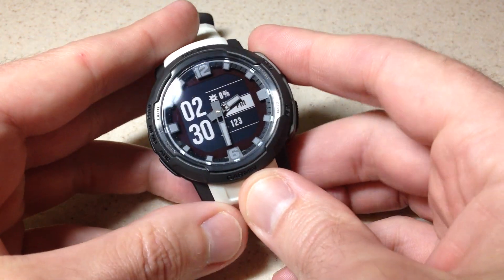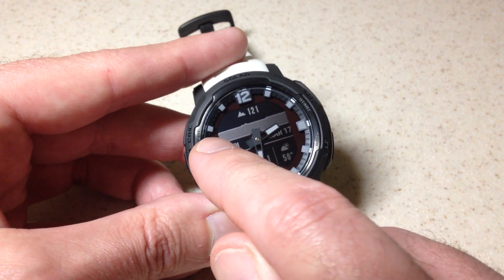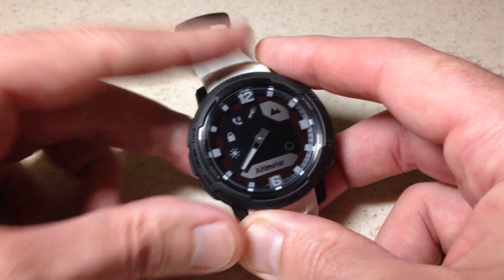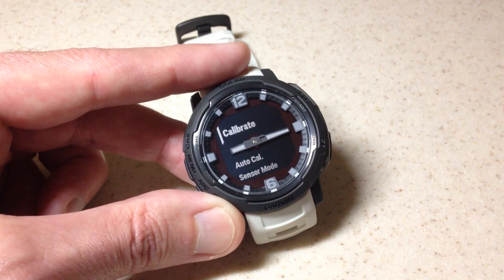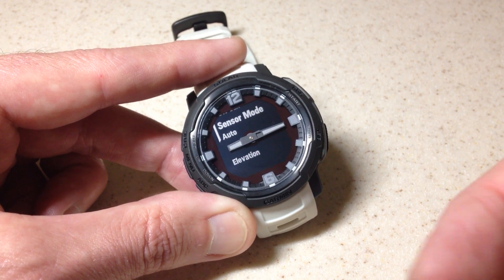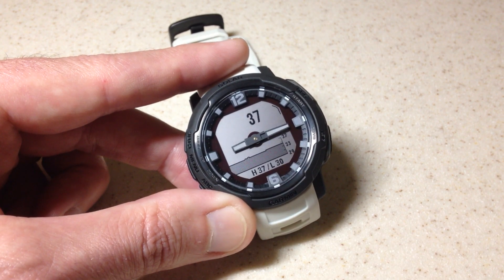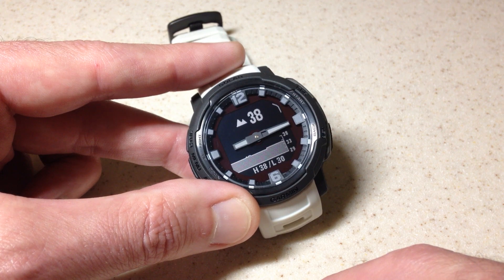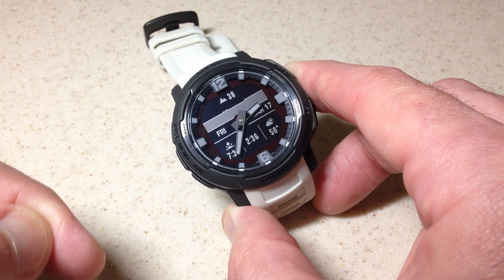Garmin Instinct Crossover | Altimeter (viewing altitude)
Garmin Instinct Crossover: How to look at your altitude using the data field on the watchface as well as the altimeter glance.